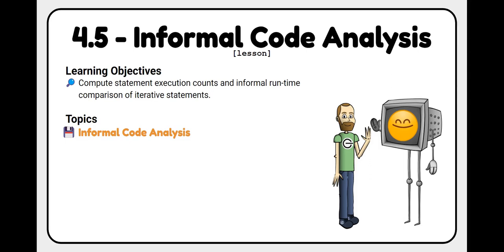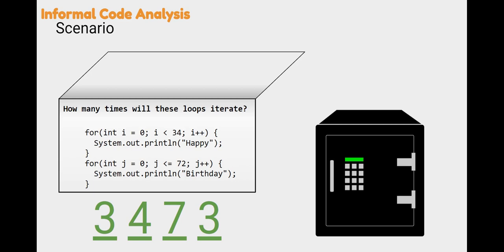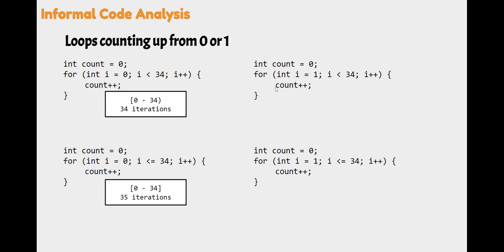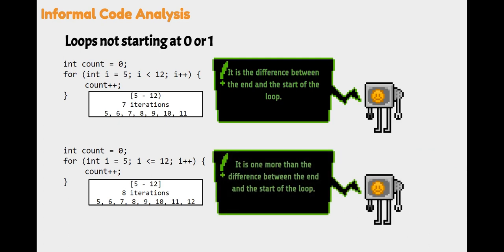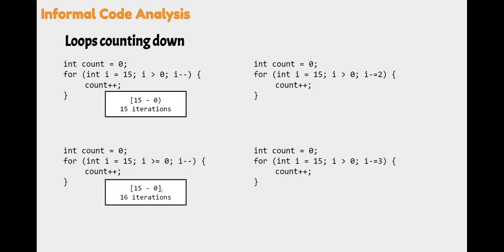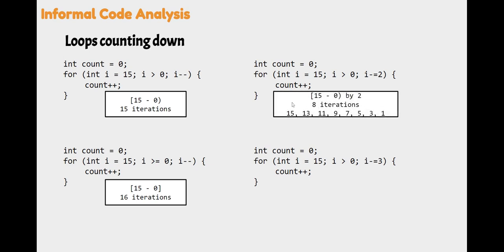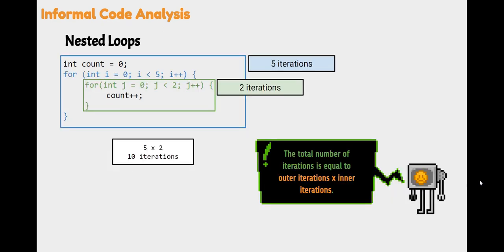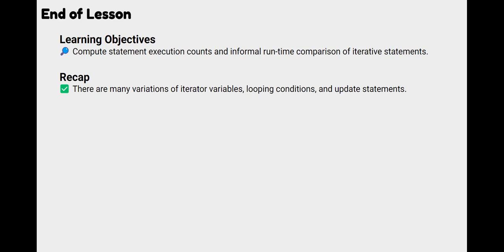4.5 - Informal Code Analysis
What's next? Formal code analysis? Is that when you where a top hat and a bow tie?

00:00 - Intro
00:13 - Informal Code Analysis